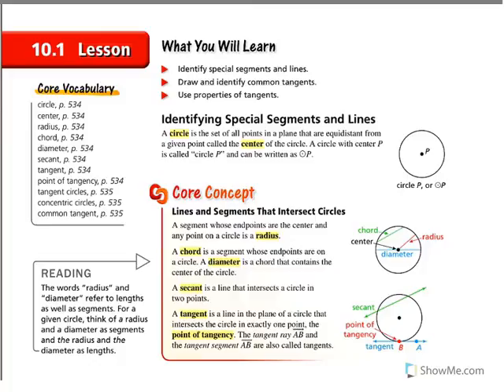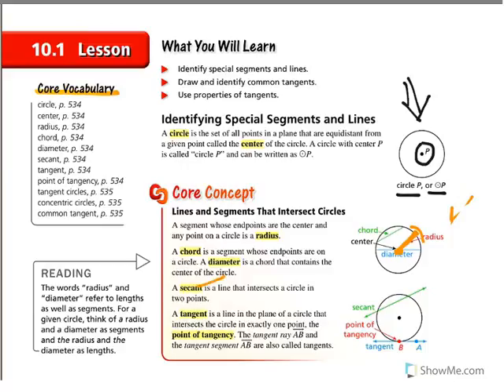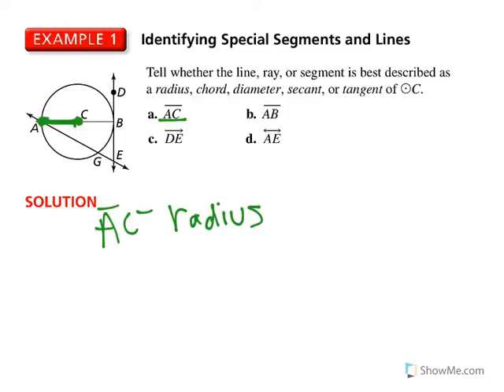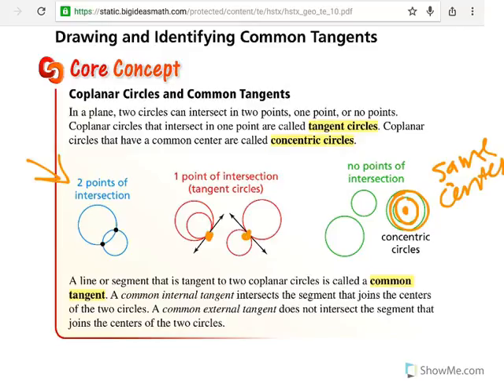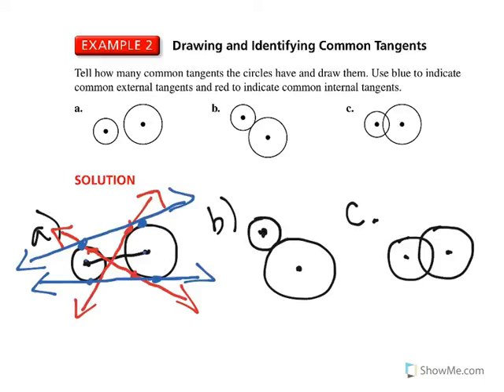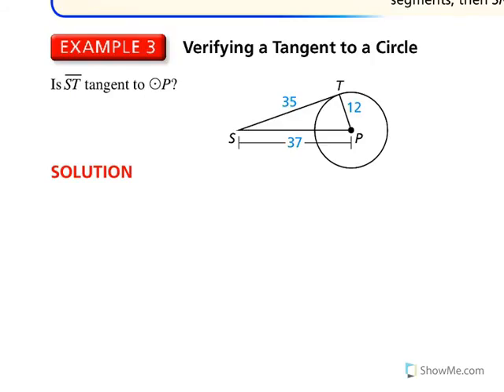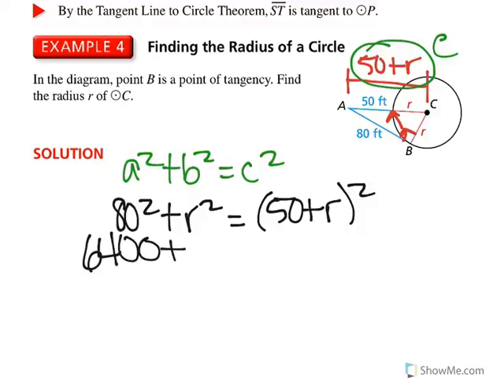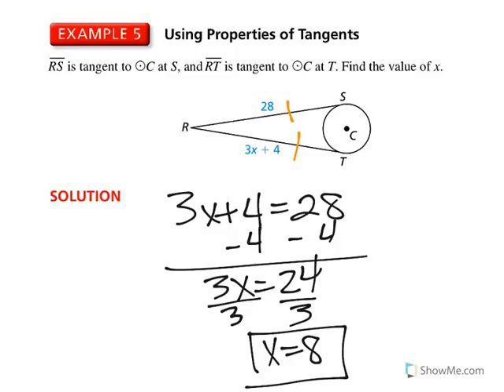10.1 Lines and Secants that Intersect Circles